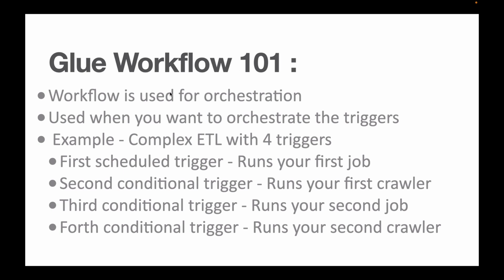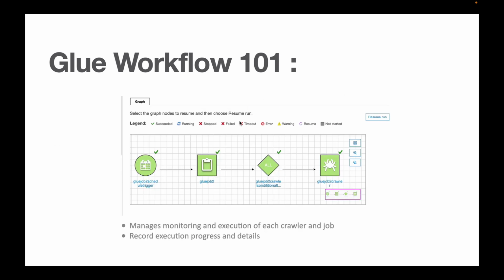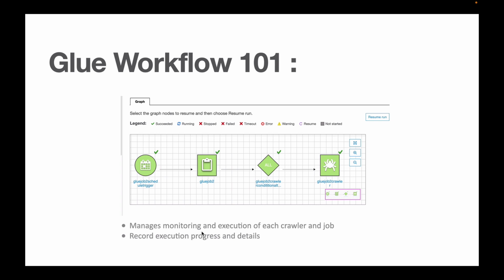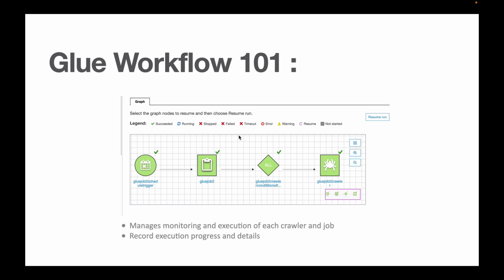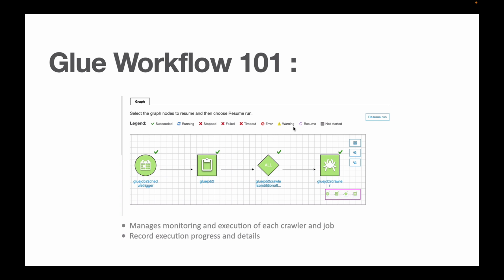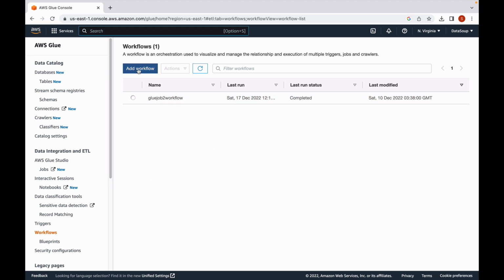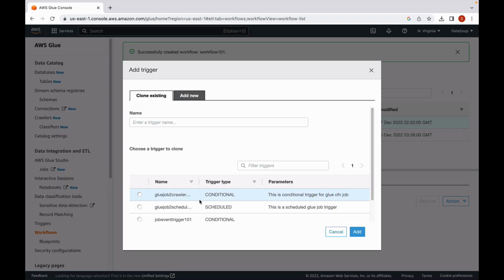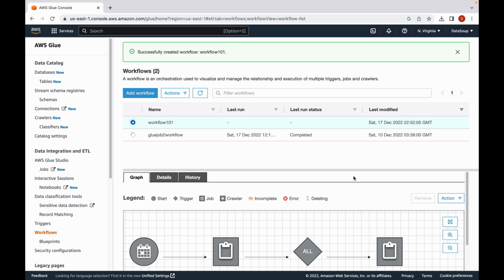Glue Workflow 101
If you want to build ETL pipelines using then this course is for you. This course teaches not only AWS Glue but all other associated AWS resources needed to complete AWS Glue ETL pipeline.